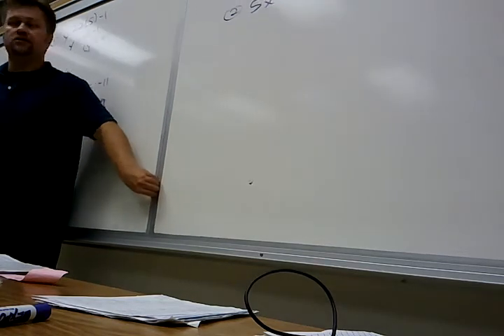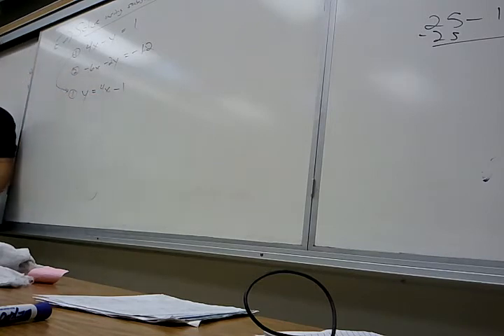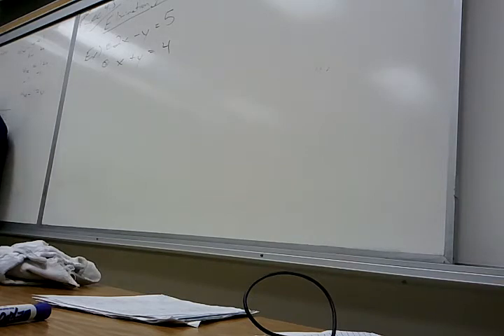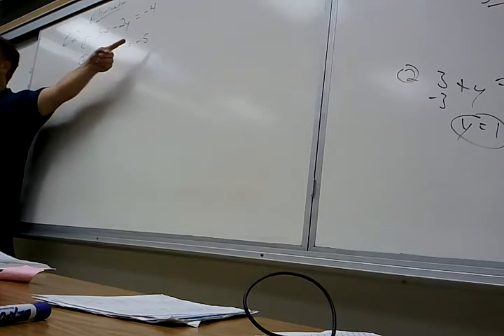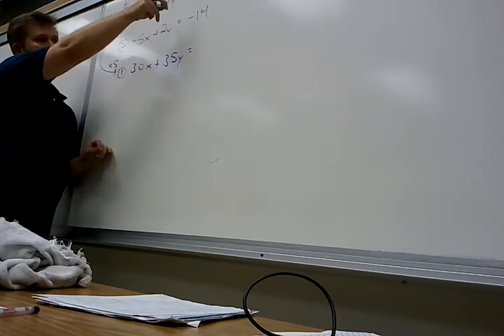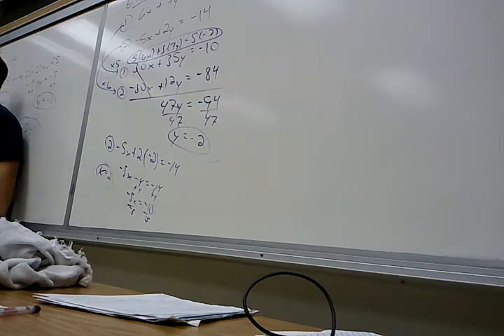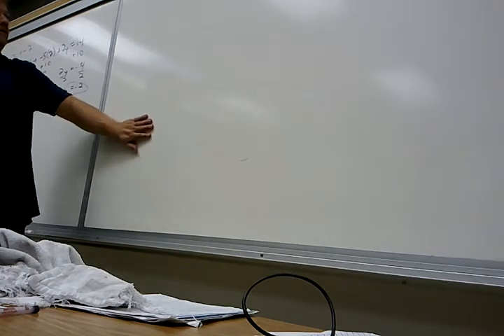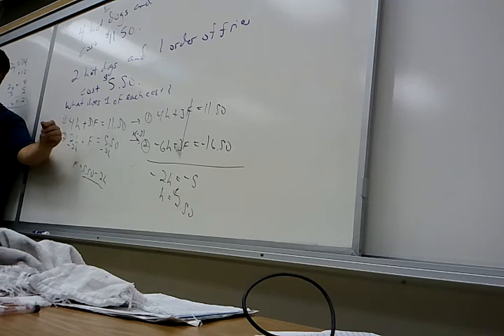Math 90, October 5 Lecture, Part 2